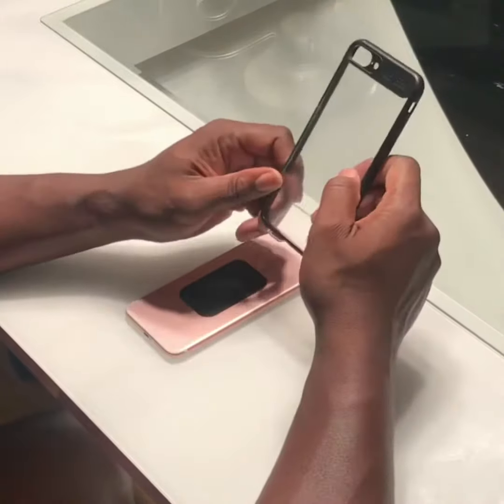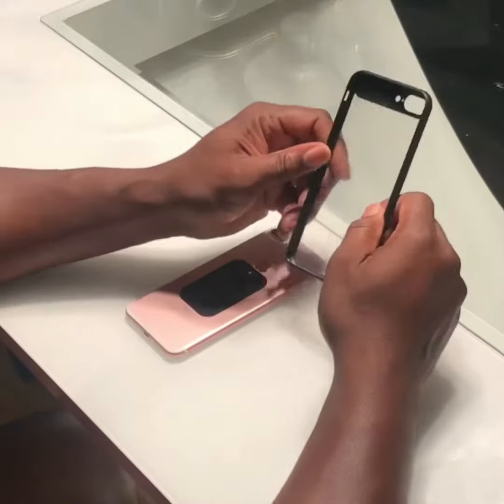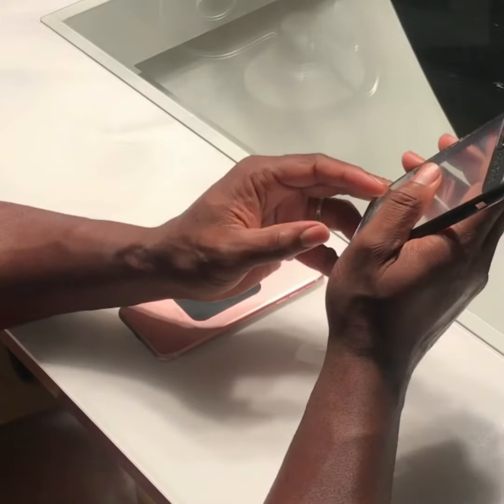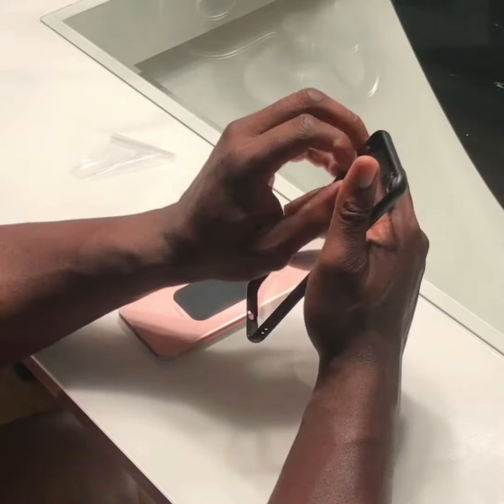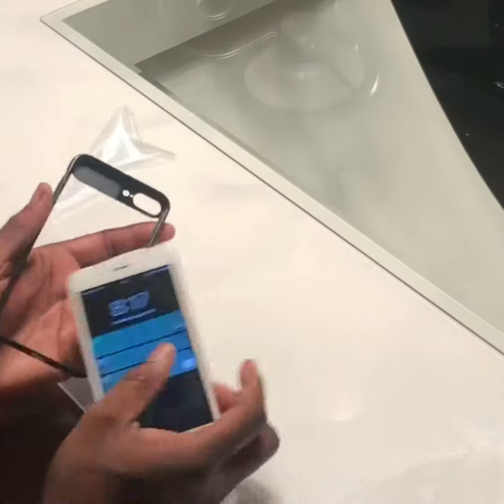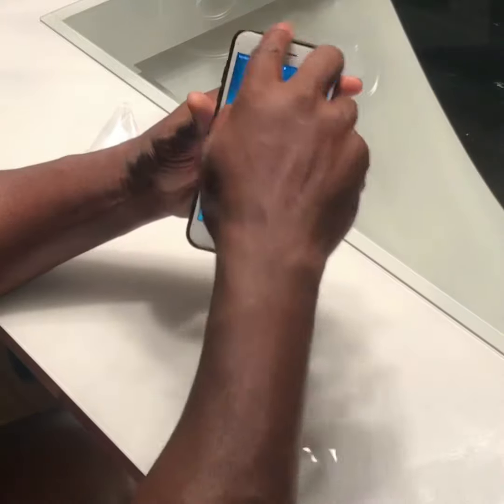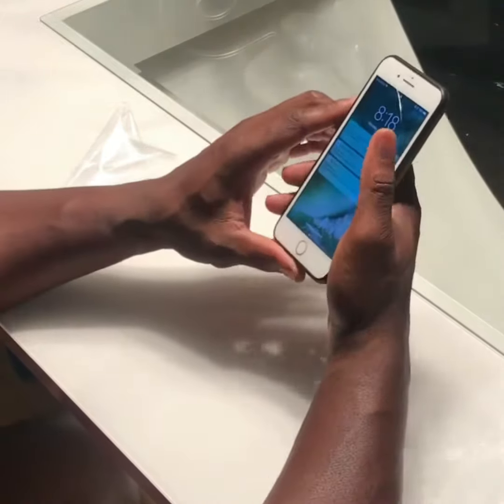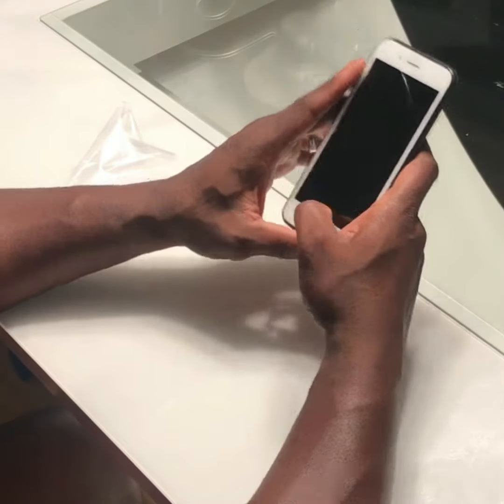iPhone 7 Plus/8 Plus Case Bumper, US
The amazing mobile phone cover reserve the pure and the best feeling of holding your iPhone 8 Plus (5.5") and iPhone 7 Plus (5.5"). Easy access to all functions without having to remove the skin.